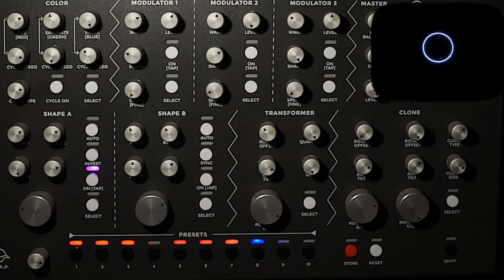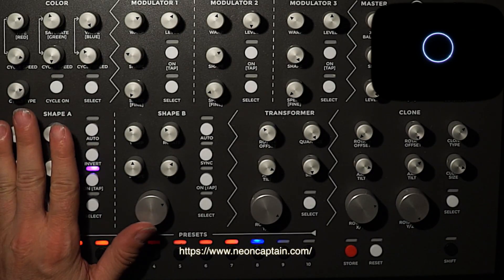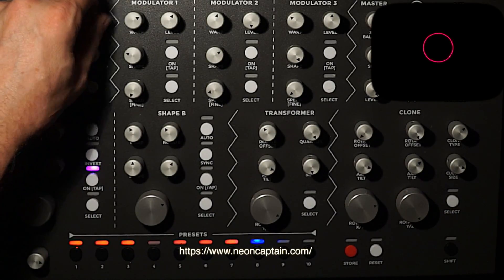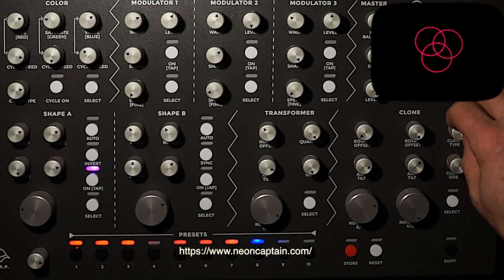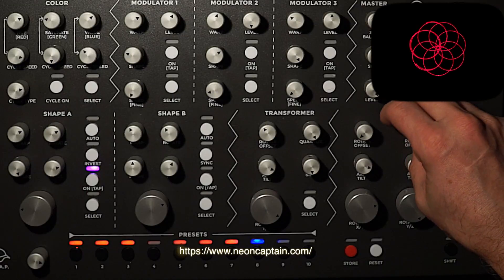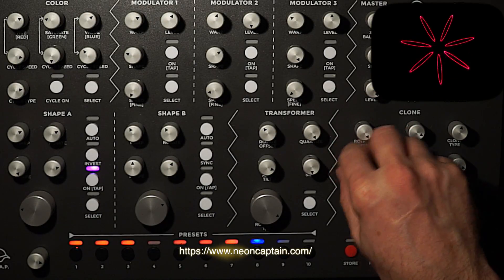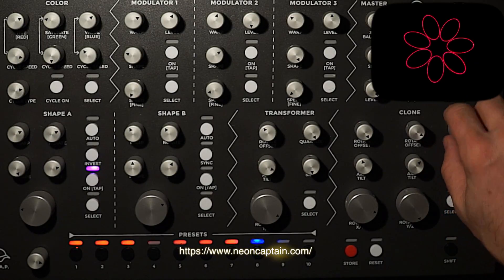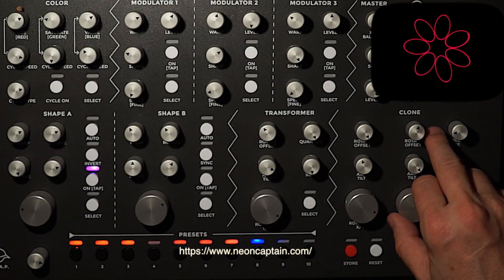Object cloning with the Radiator Laser Synthesizer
Here's a brief demonstration of the cloning feature we're implementing on the Radiator Laser Synthesizer.